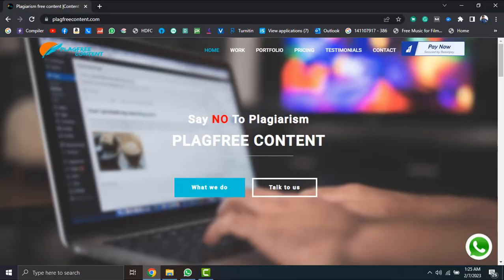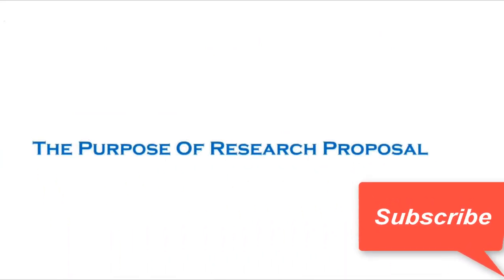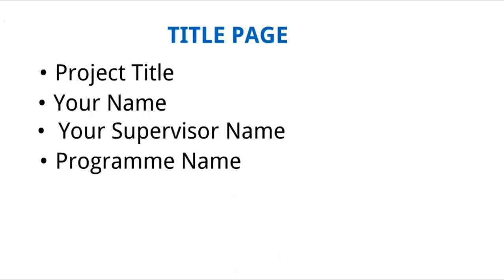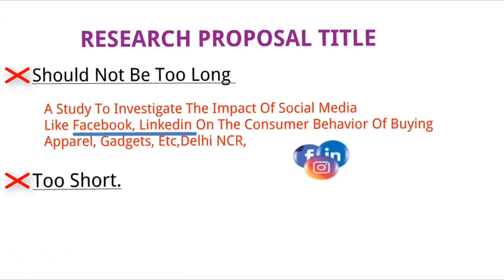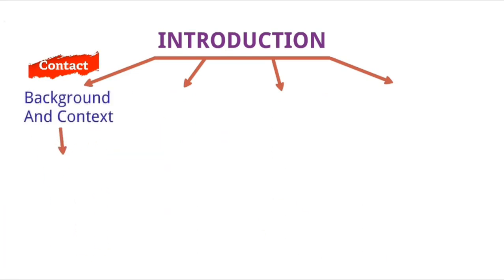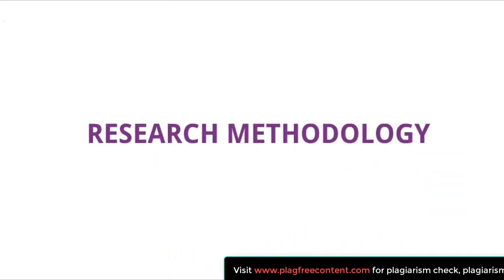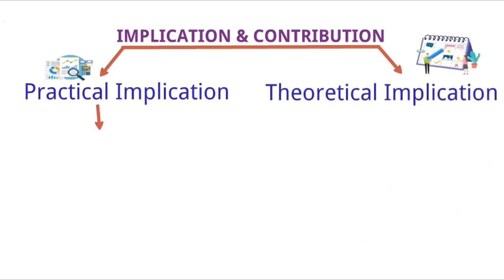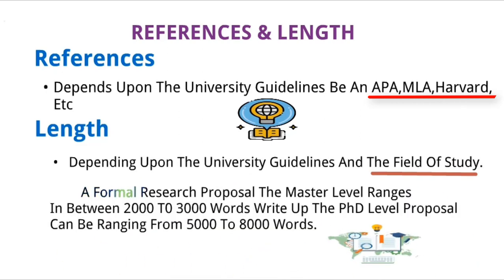How to write a research proposal || How to choose research topic || plagfree content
How to write a research proposal || How to choose research topic ||  @plagfreecontent

for plagiarism-free content and other services like
☛ Thesis Writing
☛  Plagiarism Check
☛ Plagiarism Removal
☛  Assignment Help
☛  Computer Science Projects, etc.